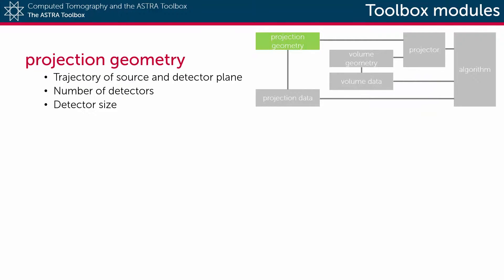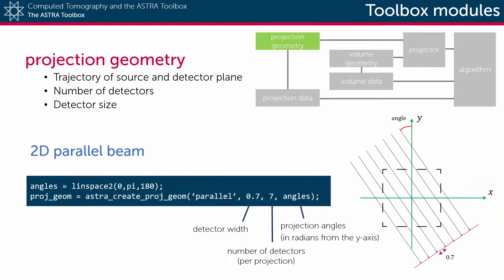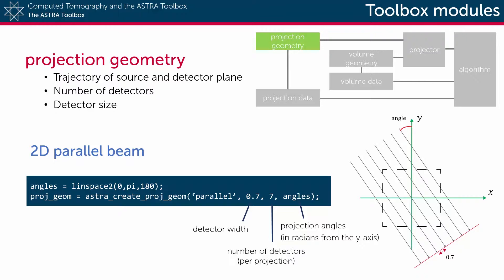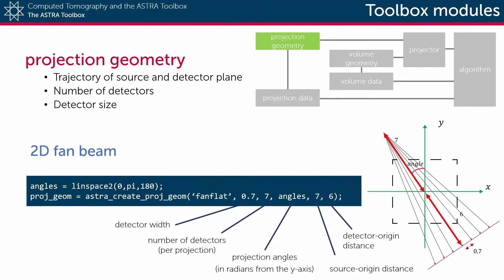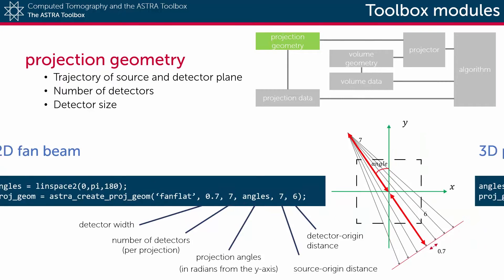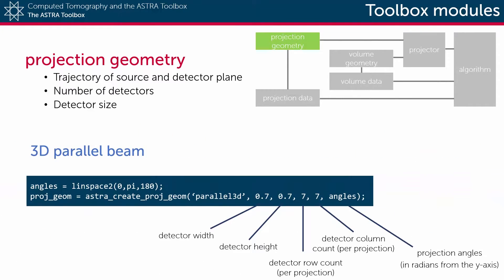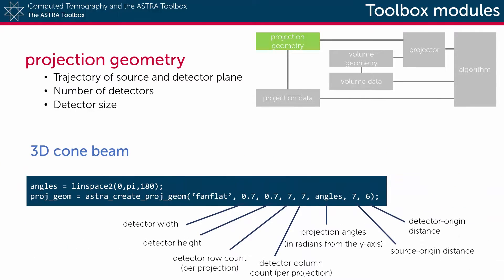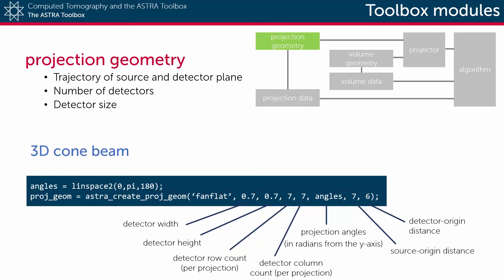ASTRA Toolbox module: Projection geometry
The ASTRA projection geometry stores information about the trajectory of the X-ray source and detector.